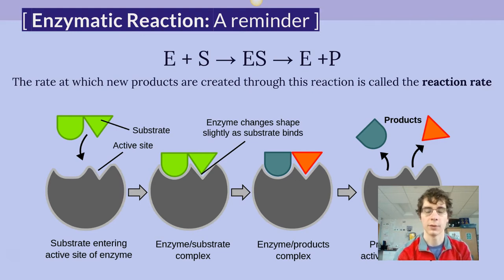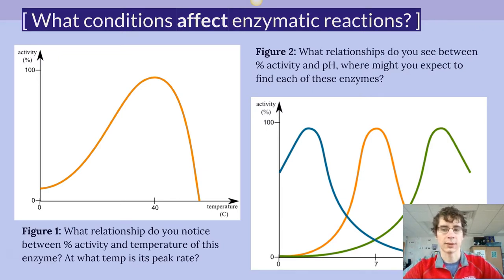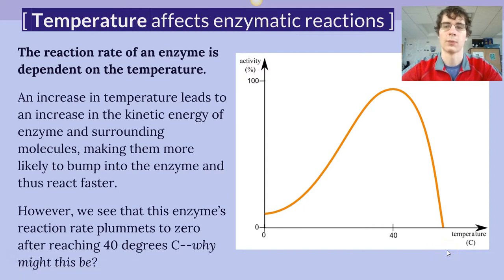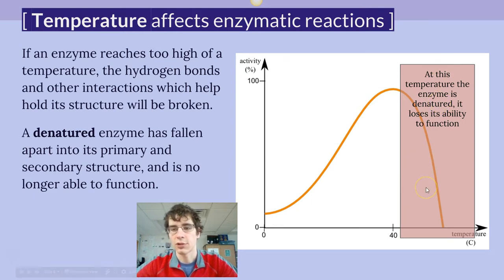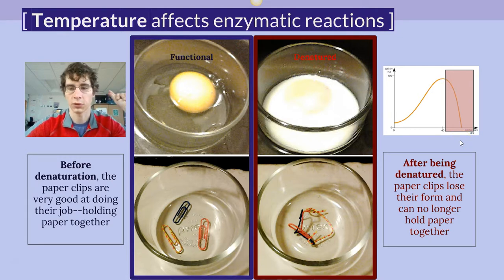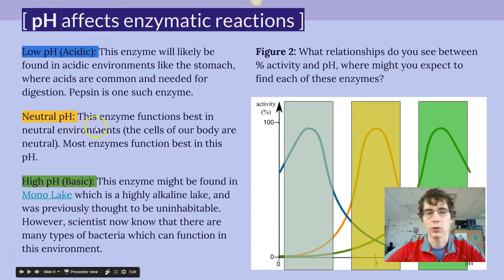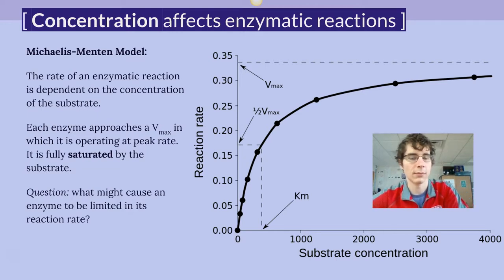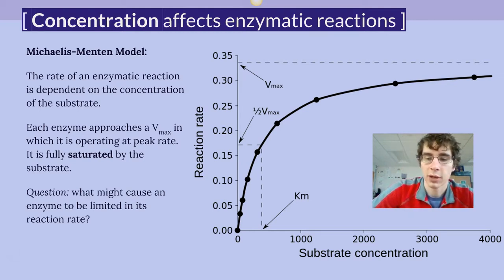2.1.1 Enzymes: Activation, regulation and saturation